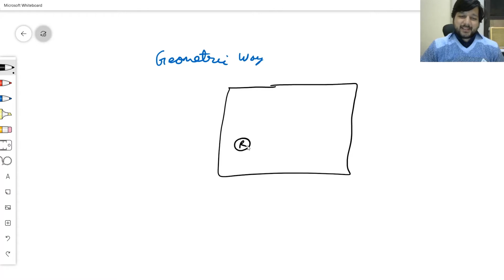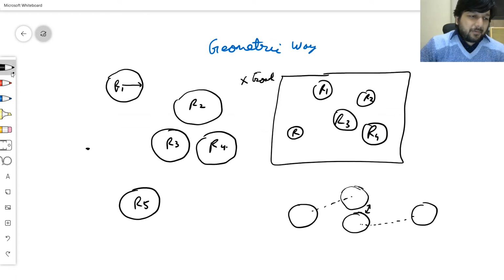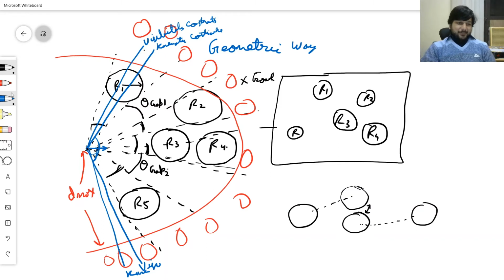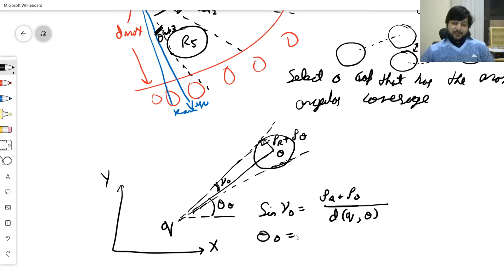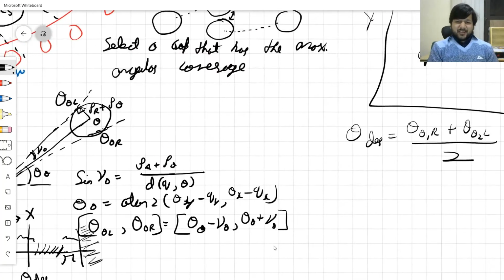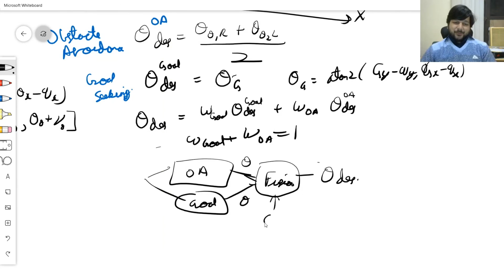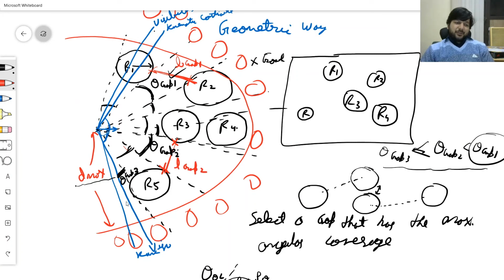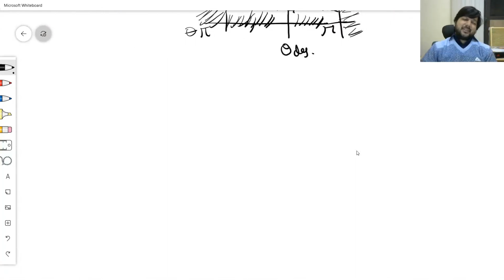H8 P1 Geometric Obstacle Avoidance: Moving with maximum clearance